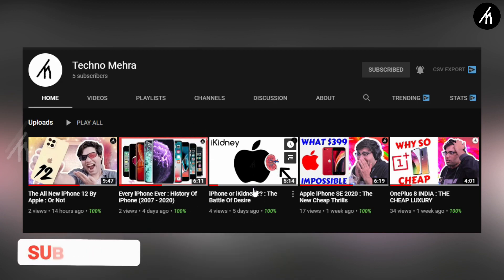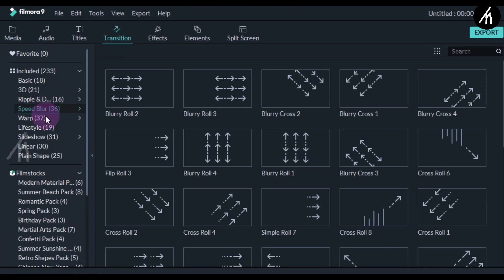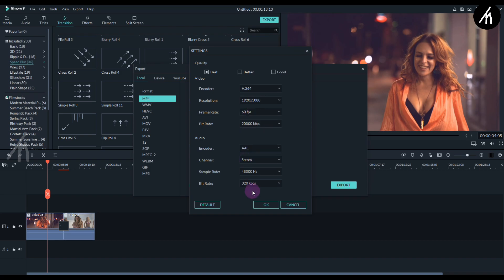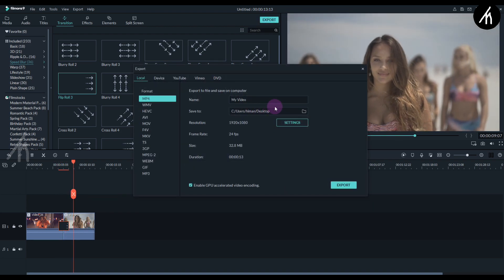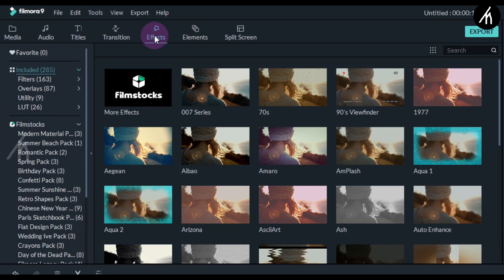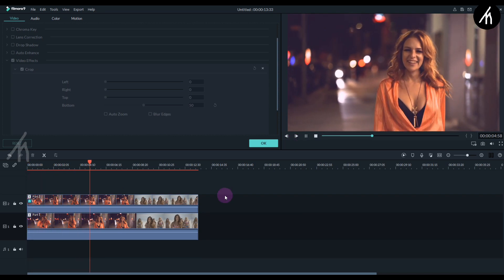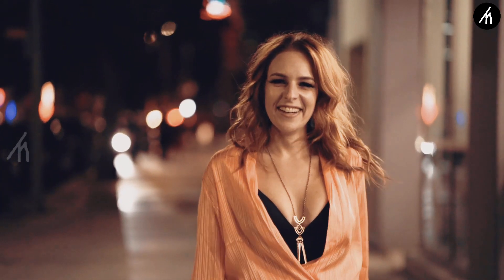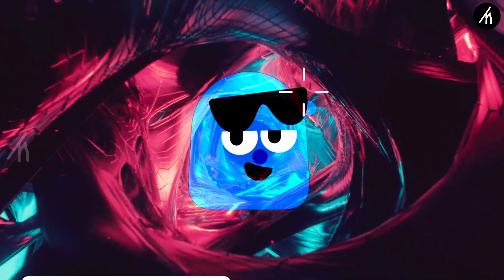Split Cut Transition In Filmora ! 🔥👌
An Amazing Tutorial On A custom Split cut Screen Trnasiiton using filmora 9

Note :-  If you want to remake this tutorial in languages other then English Then
             Go For it. Spread The Knowledge.
             But, If your intension is plagiarism and not hard work then I suggest you.
             GO GET A LIFE AND TRY TO BE REAL AND NOT A COPYCAT
             If you can able to enhance my effect; then go on to make it in English.
             I will Be more then happy if you can make my effects to look even better.
             Otherwise Again.